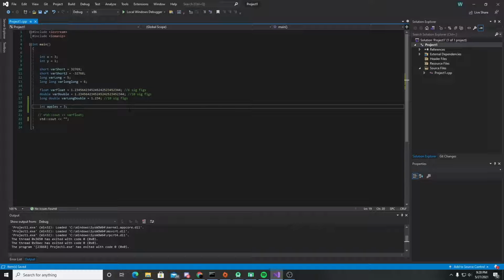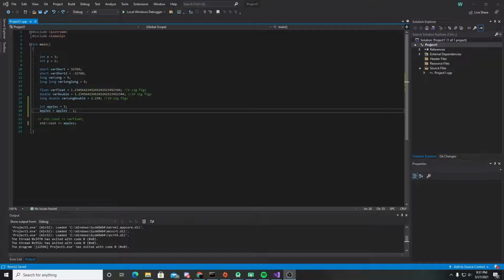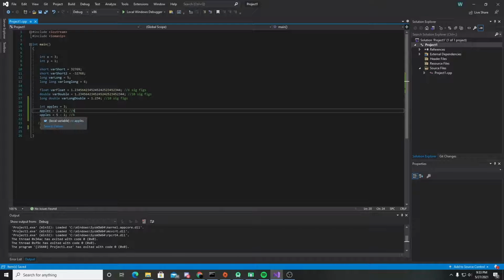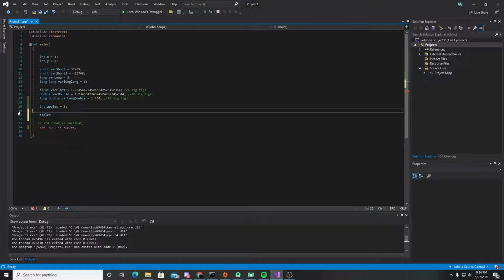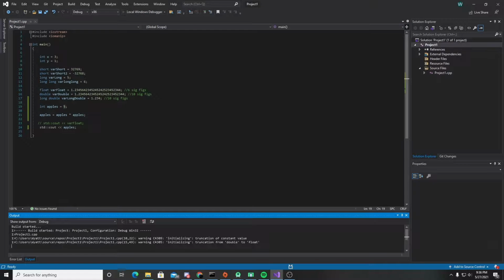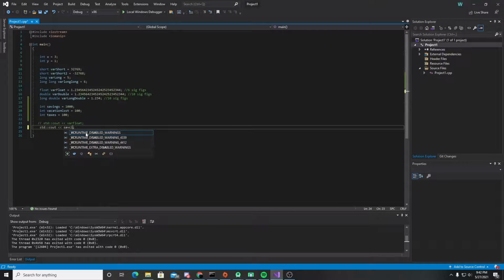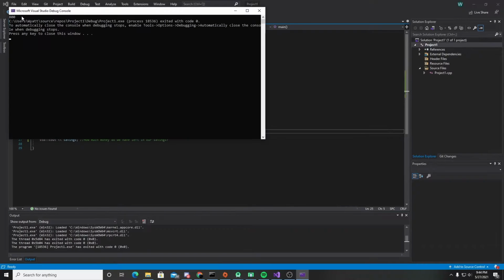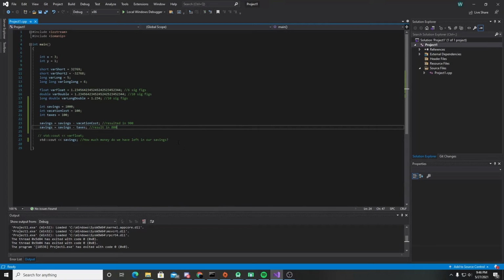C++ Tutorial: Episode 4 - Examples with Arithmetic Types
In this tutorial episode, we just go over some basic examples of using arithmetic types we have learned thus far and using them in mathematical expressions and operations such as addition, subtraction, division, and multiplication. (I do not use any floating point types in this video, but we will use those in an upcoming episode on mathematical operators in C++.)